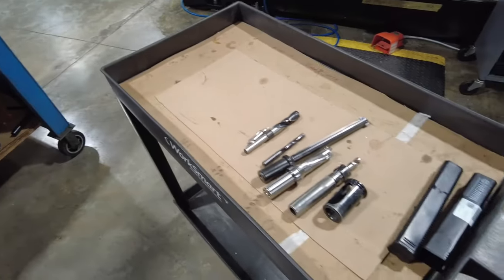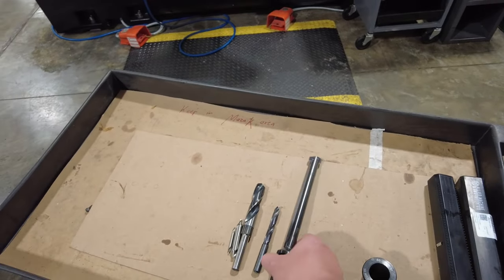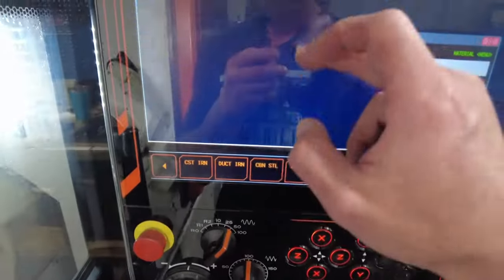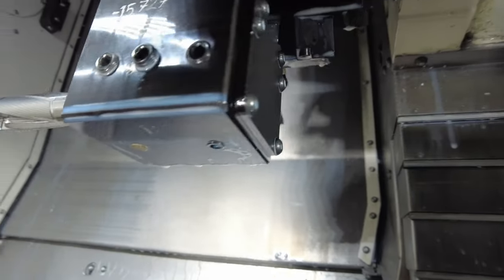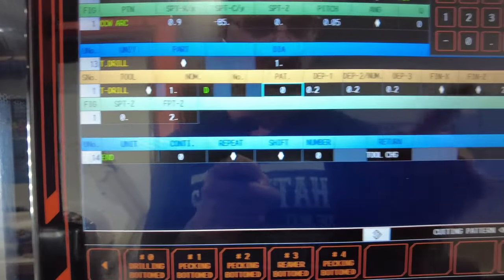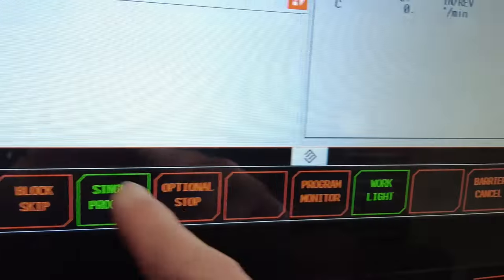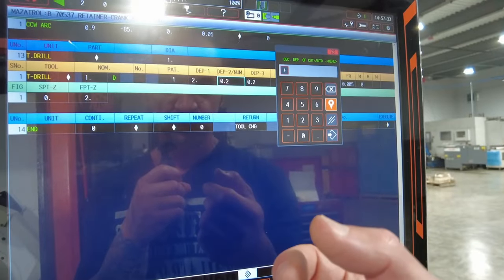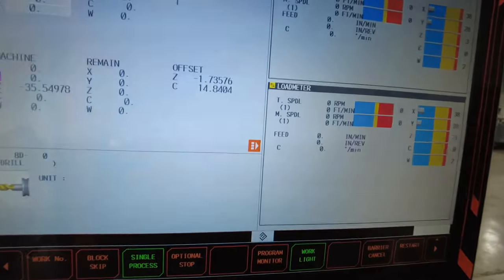Mazak Smooth G Lathe Drilling Basics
requested video about drilling